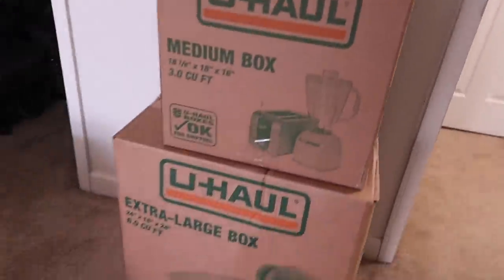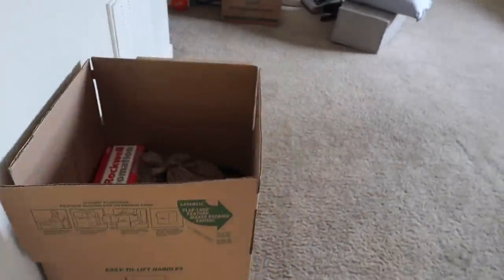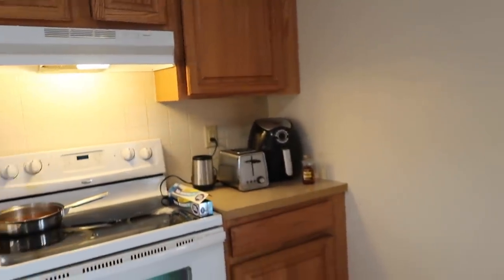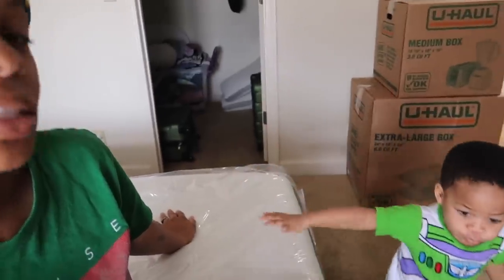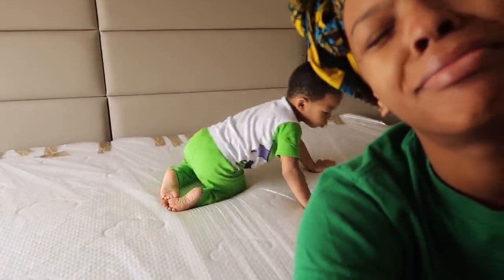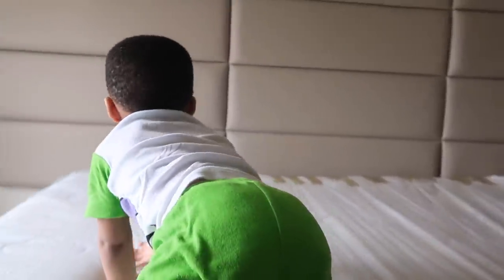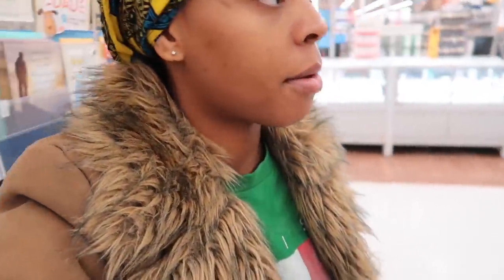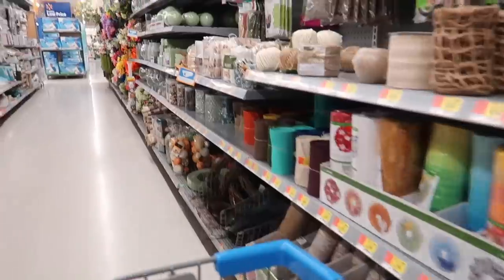MOVE OUT DAY!!!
⬇️ SHOP WITH US 🛒 ⬇️
*** TT3 TV FAMILY MERCH ***

*** AMAZON STORE ***

*** TECH INFO ***
CAMERA: Canon G7x Mark lll